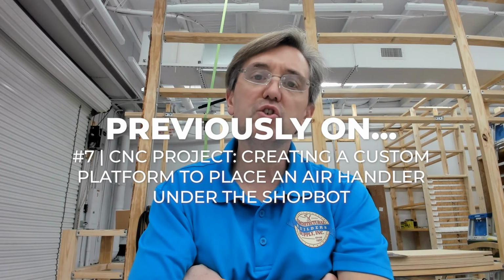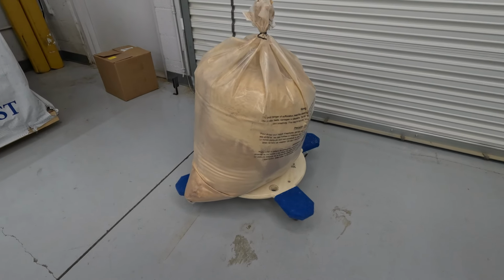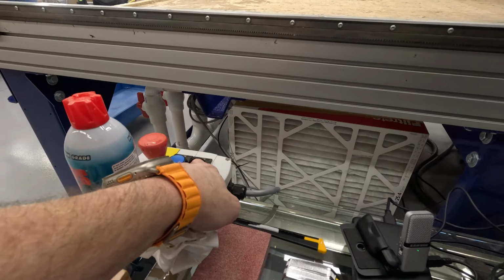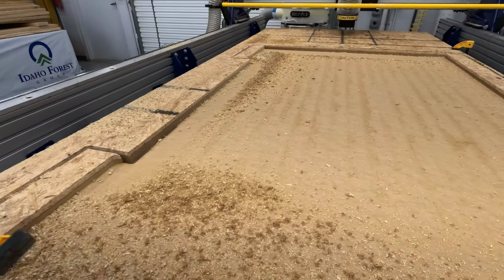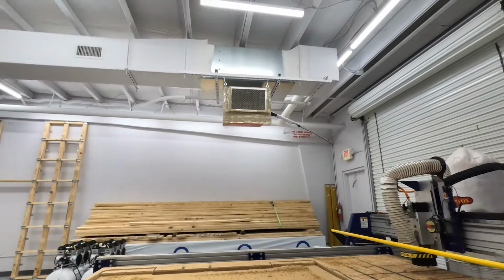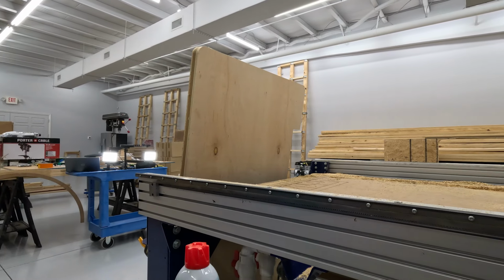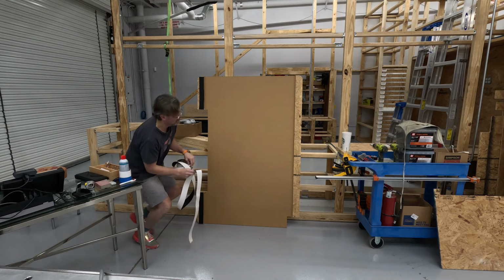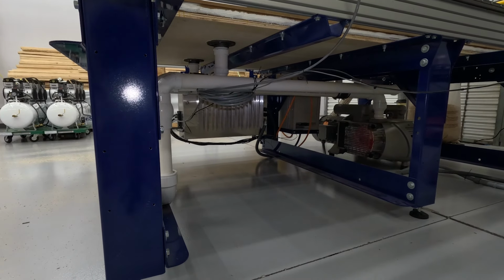CNC Project: Creating a custom platform to place an air handler under the ShopBot (Pt 3) | #7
Discover the magic of CNC technology as we craft a custom platform to perfectly accommodate an air handler beneath the ShopBot. Watch as we seamlessly blend precision and creativity in this fascinating CNC project!
Part 3 - of Episode #7